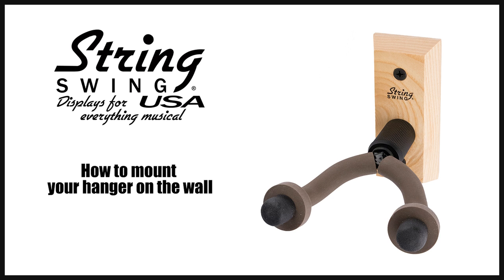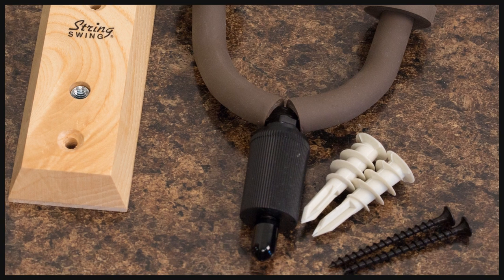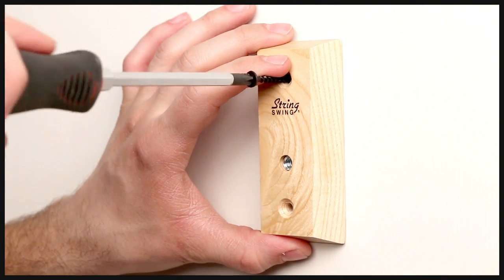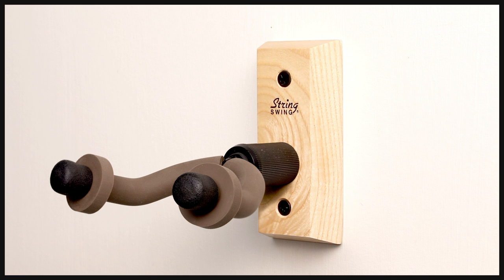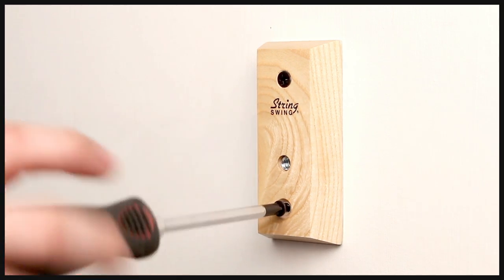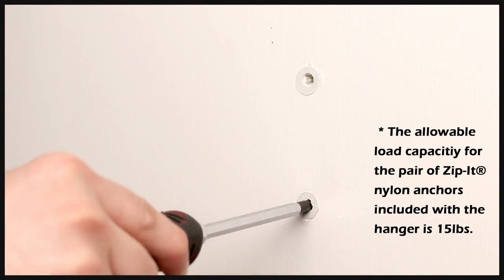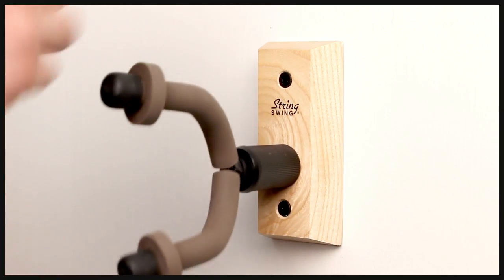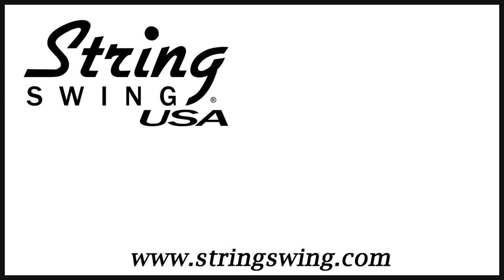How to Hang My String Swing Guitar Hanger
In this video we hang a String Swing CC01 Guitar Hanger on drywall using drywall anchors. For more instruments see below.